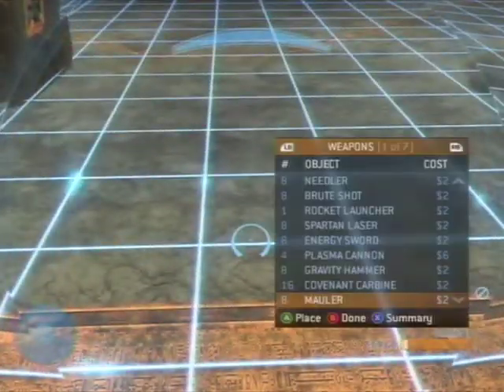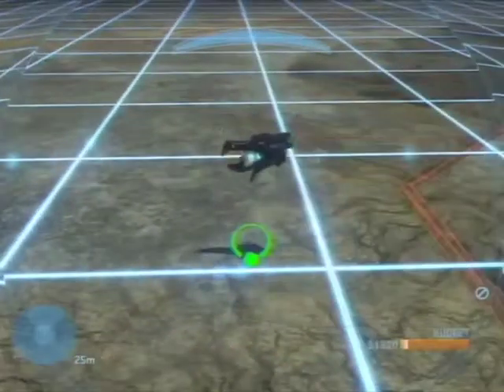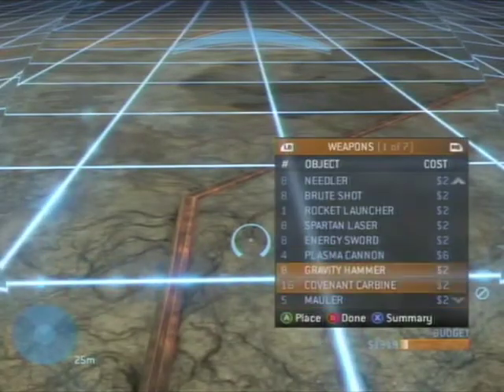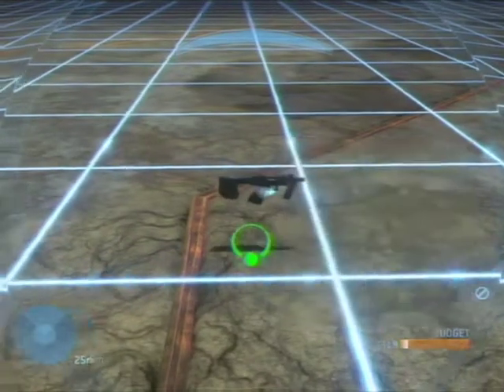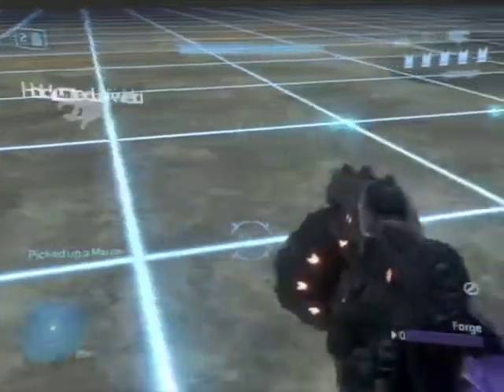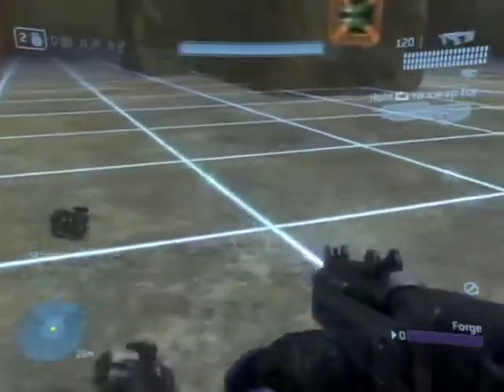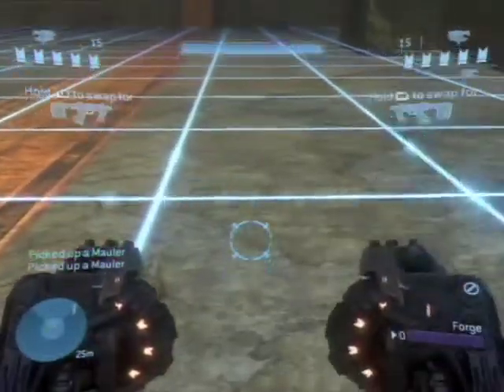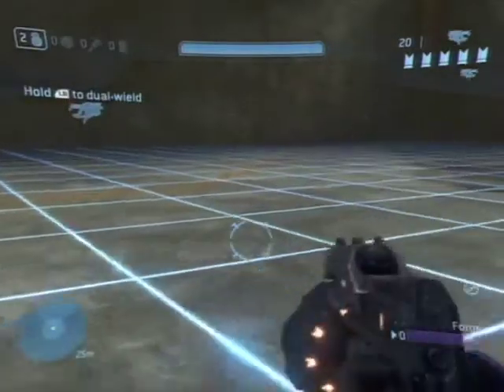Halo 3 How To: Weld 3 Of The Same Weapon -=HQ Tutorial=-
In This Episode Of Halo 3 How To We Will Show You How To Weld 3 Of The Same Weapon.